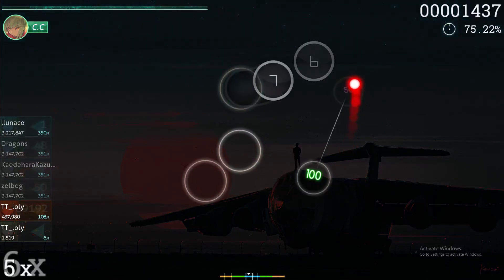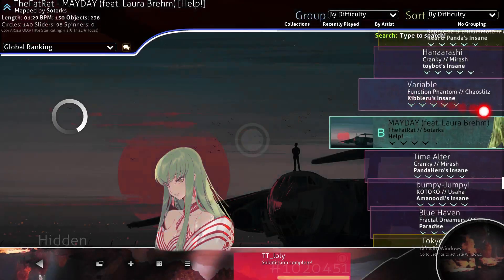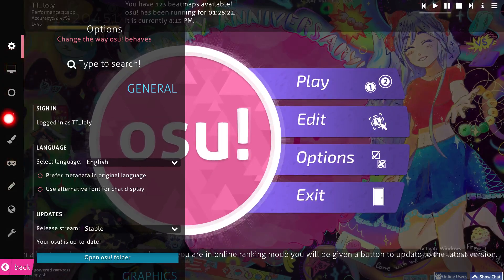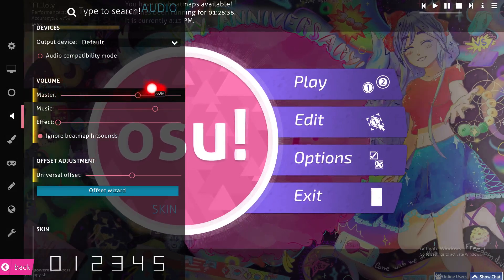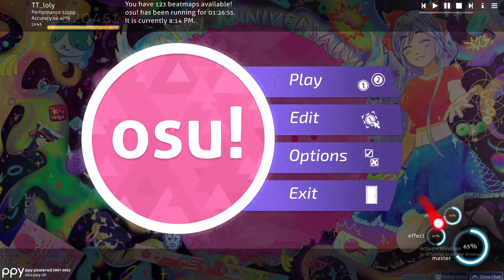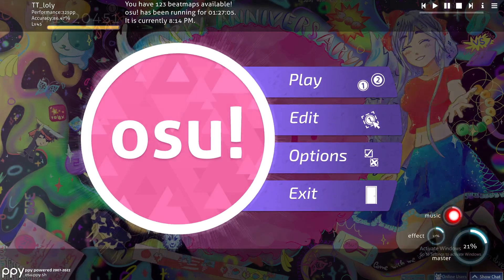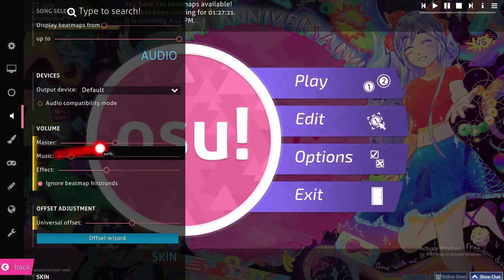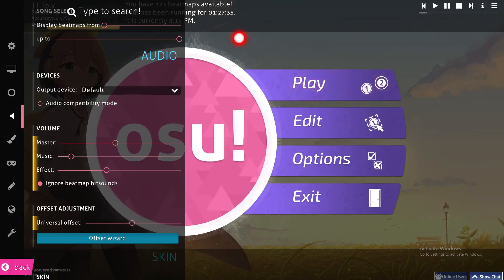How To Change Hitsound In Osu! Tutorial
Today I show how to change hitsound in osu! tutorial,osu tutorial,osu! tutorial,change hitsound in osu!